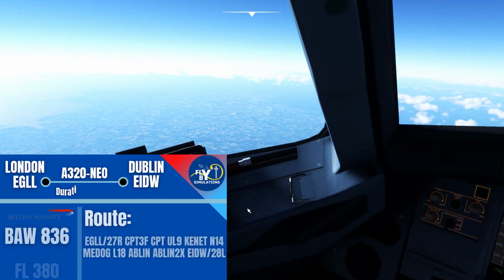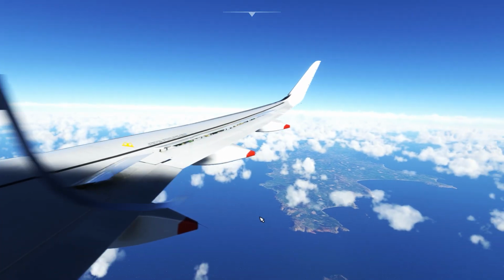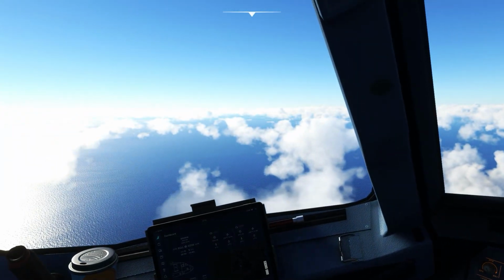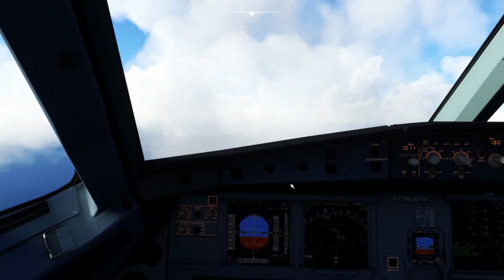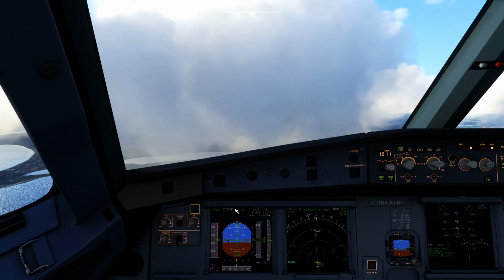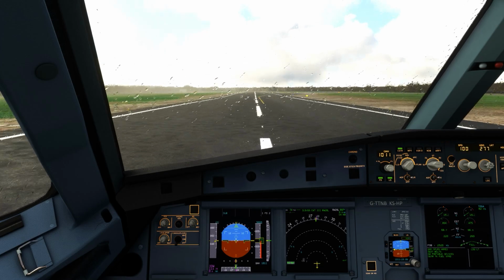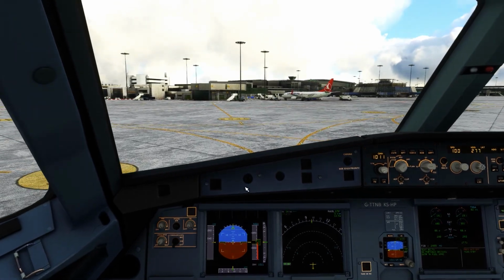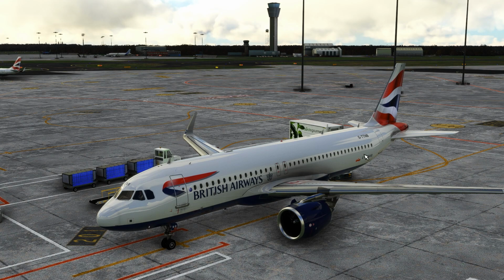FLIGHT SIMULATOR 2022 ► ULTRA GRAPHICS | STUNNING DUBLIN ARRIVAL! | BRITISH AIRWAYS 836 [EGLL-EIDW]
This is the second part of my full-flight from London Heathrow to Dublin, Ireland. It covers the entire descent, approach and landing into EIDW with ultra graphics, live commentary and some cinematics to boot. We enjoy some beautiful vistas on approach and even get a few localized showers as we touch down - all in all, a beautiful spectacle! As usual, if you enjoyed the video, please leave a like, subscribe to the channel and get involved in the comments to let me know your thoughts on everything flightsim and aviation related. Thanks for Flying By!

Music Info: Anthem of Inspiration by RomanSenykMusic.